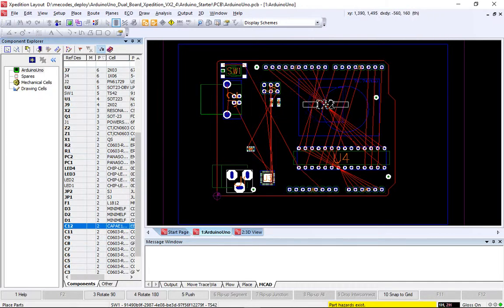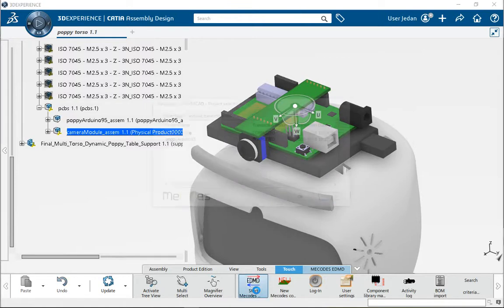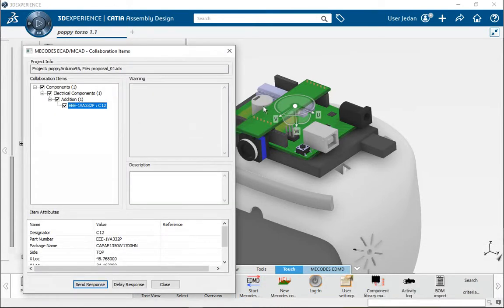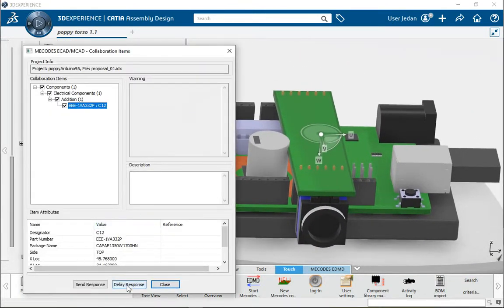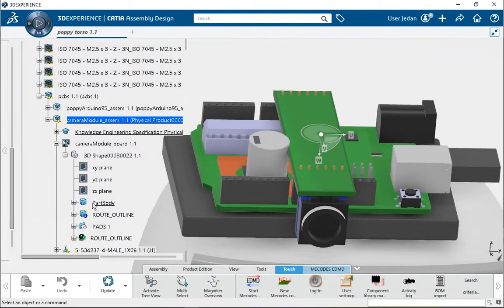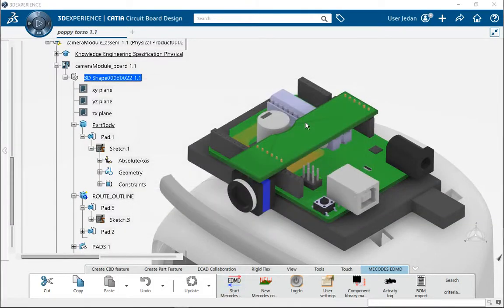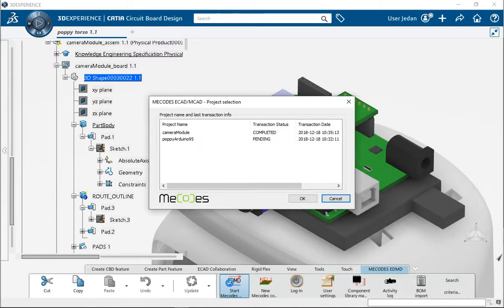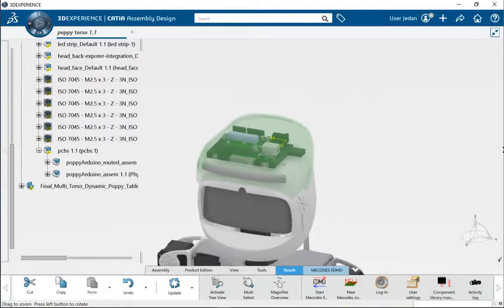Mechanical collisions and last minute change with MECODES EDMD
Clash Analysis allows ECAD and MCAD engineers to collaborate and avoid mechanical collisions when placing components in a product design. The feature includes proposal reviews, import/export capabilities, and the ability to create cutouts to avoid collisions.

Transcription:
ECAD Engineer places a component to a designated place. To be sure it will not mechanically collide with other parts of product, it is necessary for a proposal to be sent to MCAD Engineer. MCAD Engineer will now import the proposal to review if it fits the overall design. Proposal has imported successfully. However, a component seems to collide with a camera module board. Moving a component is not an option due to place keep-out area. MCAD Engineer can delay his response to simultaneously work on other project. Since a collision area on module board is unused, a cut-out can be created on it. Changes will be proposed to ECAD Engineer before responding to Arduino proposal. Proposed change seems to work fine with camera module design. MCAD Engineer now imports a response with accepted change. Finally, a response is ready to be made and changes to Arduino will be accepted. A response is now imported to ECAD Arduino project. Both projects are synchronized again, ready for the next improvements.

From CATIA V5 and CATIA 3DEXPERIENCE to PADS, Xpedition, Cadence Allegro and Altium Designer - MECODES enables seamless collaboration among engineers.